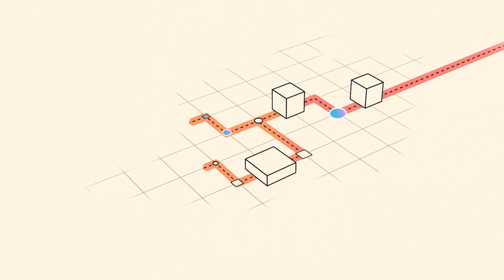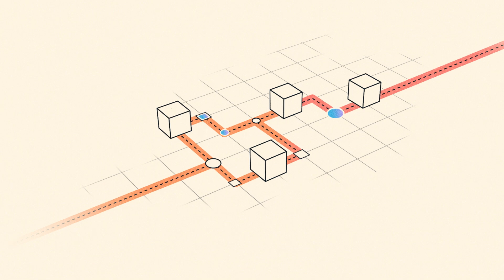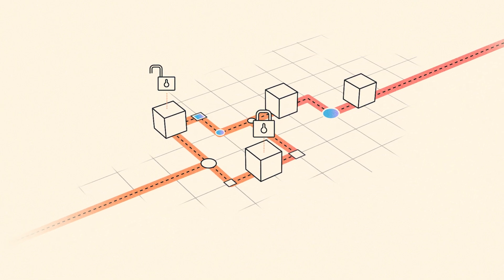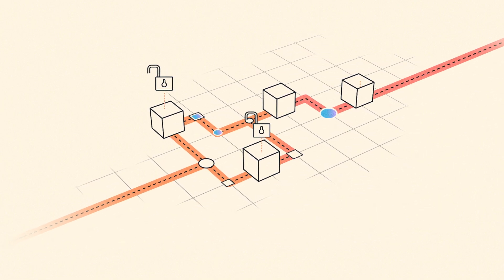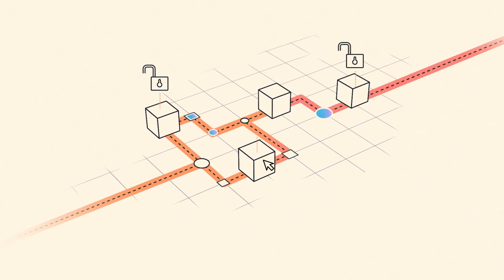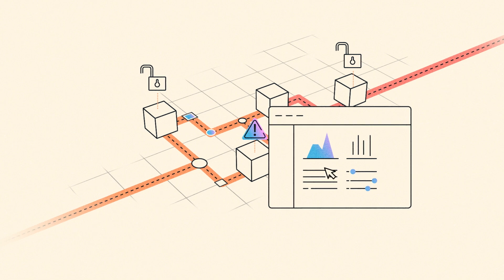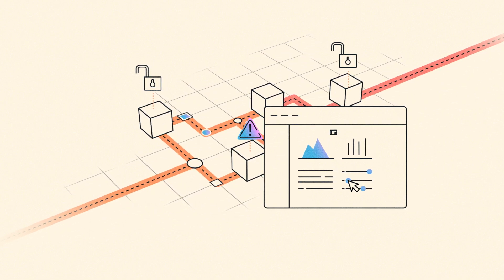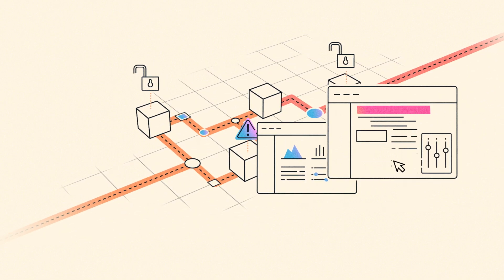Amazon SageMaker partner AI apps | Amazon Web Services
Accelerate your model development with popular apps from AWS partners. Use a seamless and fully managed experience with no infrastructure to provision or operate, all within the security and privacy of your SageMaker environment.

Why AWS?